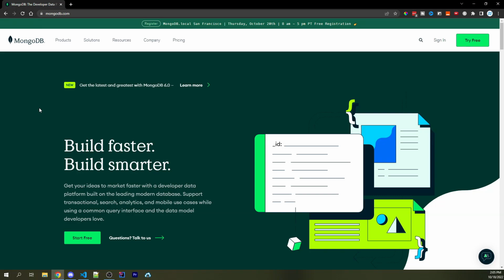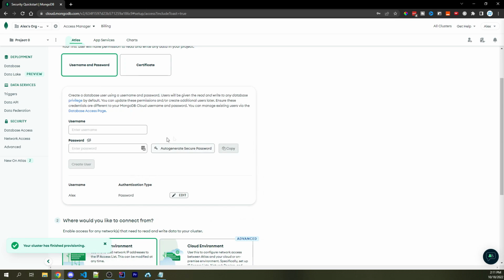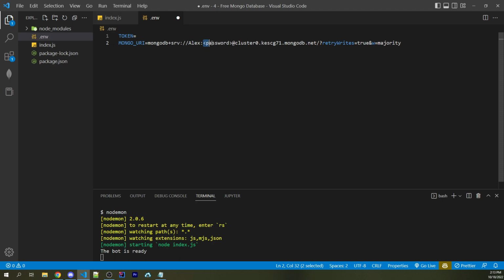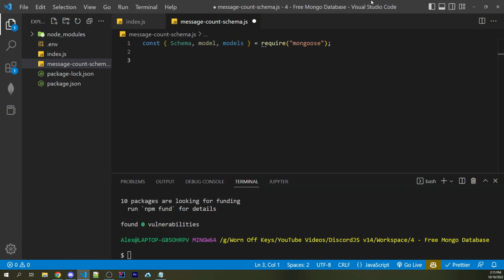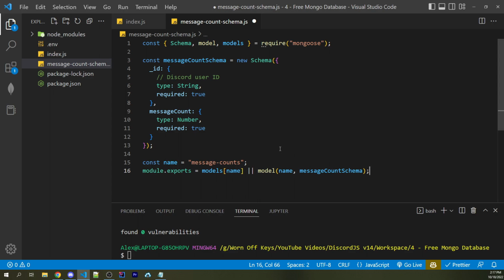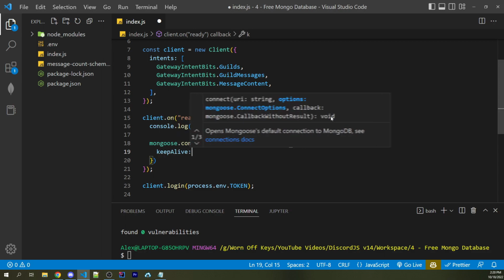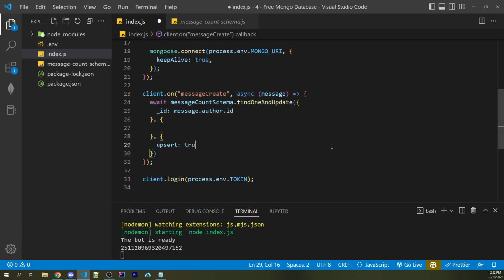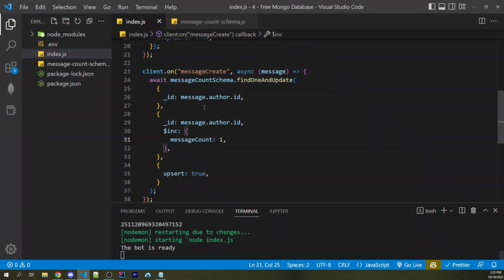Free Mongo Database for Your Discord Bot (2022)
Let's create a free Mongo database for your Discord bot.

🕐 Timestamps:
00:00 Creating your database
01:52 Connecting your Discord bot to your database
03:03 Example of counting user messages
09:16 Outro